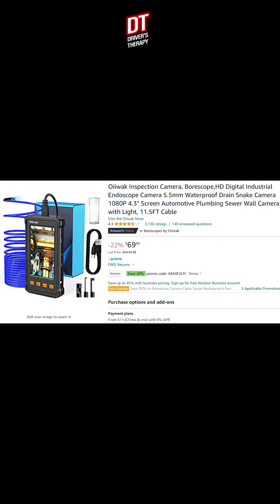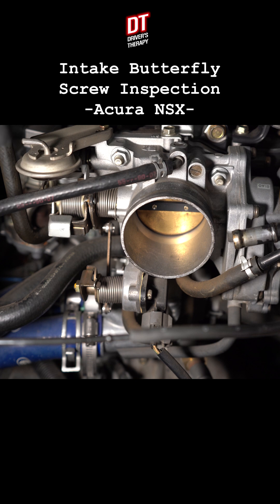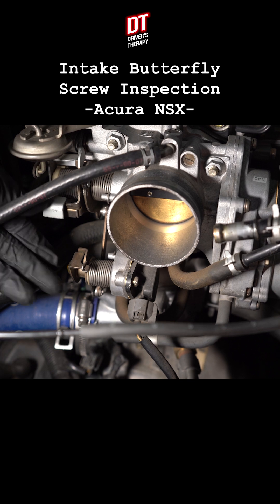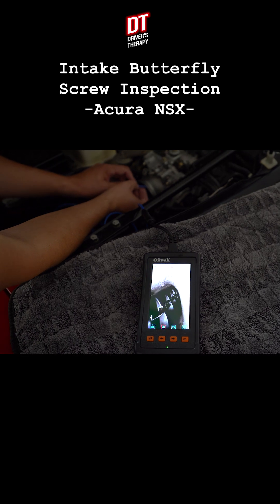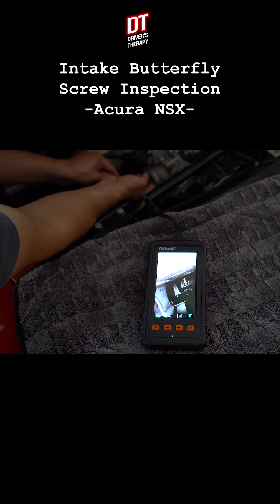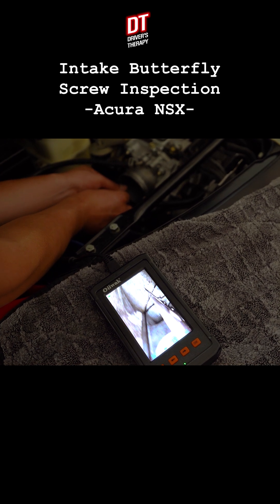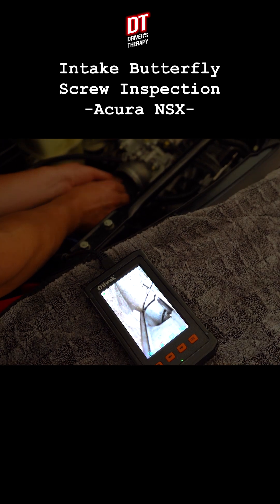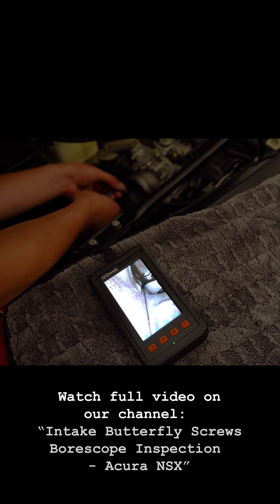NSX Intake Butterfly Screws Inspection - Honda/Acura NSX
The intake system on the NSX is pretty neat, it is made up a system called ARIABLE VOLUME INDUCTION SYSTEM (VVIS)

In addition to variable valve timing, the NSX engine also uses a Variable Volume Induction System (VVIS). This system uses a separate intake air plenum, located beneath the main intake manifold. This second plenum is separated from the primary manifold by six butterfly valves, which open between 4600 and 4900 rpm and are actuated by manifold vacuum.

When the valves open, the added volume of the secondary plenum creates a higher resonance frequency, which in turn creates a sonic pressure wave. This sonic pressure wave hits each pair of intake valves just as they open, promoting more rapid and complete cylinder filling. This system was designed to work in concert with VTEC to improve low-end torque.

In this video, we inspect the screws to the butterfly valves to make sure they are not coming loose which will cause major damage sometime to the C30A.